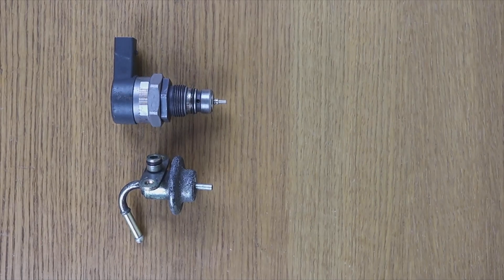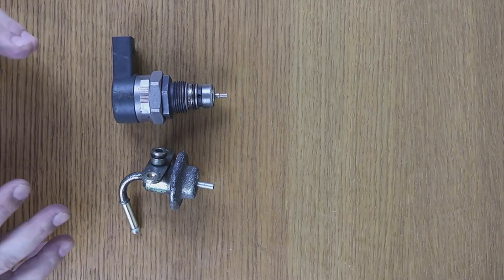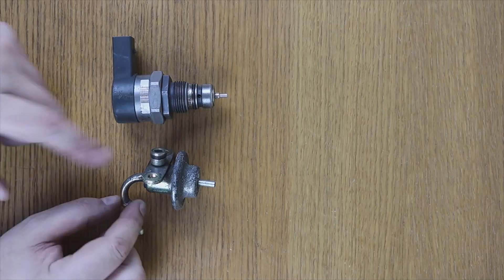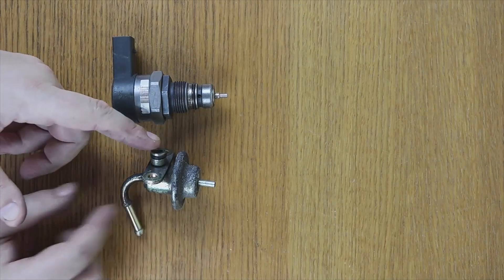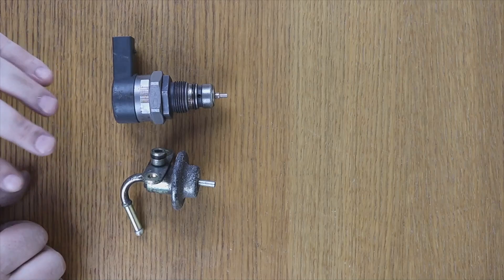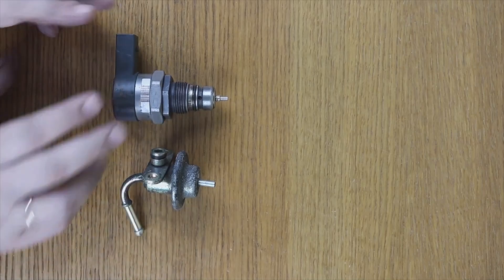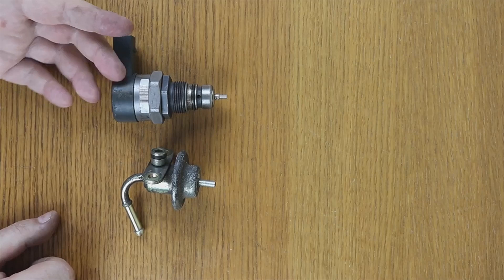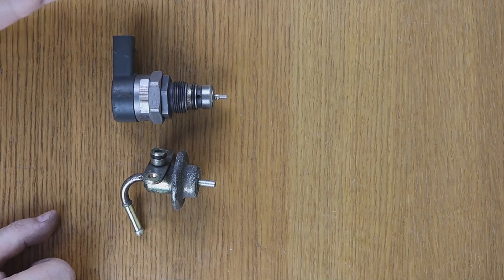INJECTOR DAMAGE from FAILURE fuel pressure REGULATOR valve. Gasoline and diesel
Are injectors damaged if fuel pressure regulator valve FAILS?. * You can see this video in Spanish